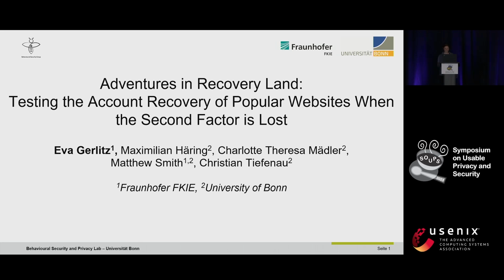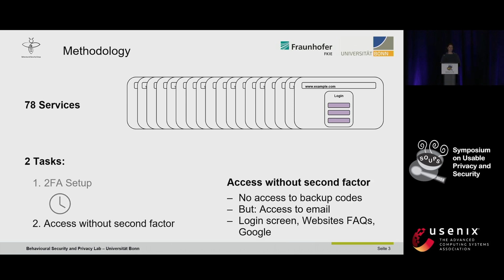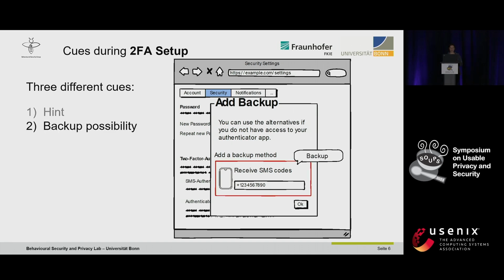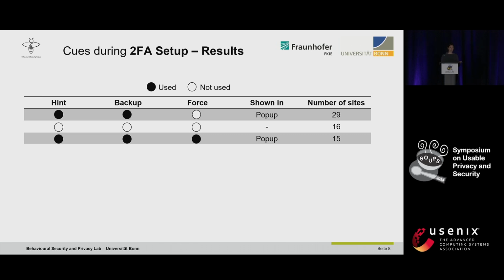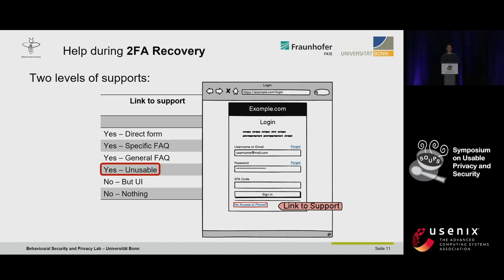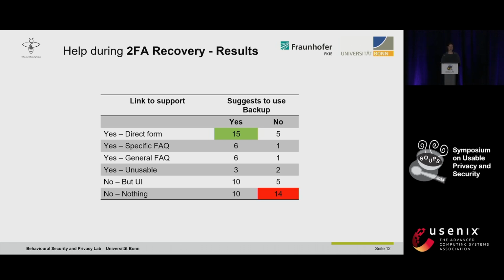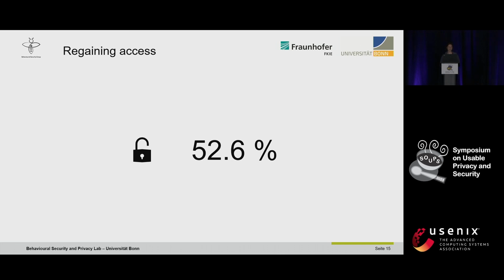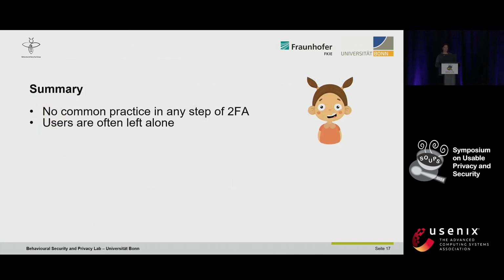SOUPS 2023 - Adventures in Recovery Land: Testing the Account Recovery of Popular Websites...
SOUPS 2023 - Adventures in Recovery Land: Testing the Account Recovery of Popular Websites When the Second Factor is Lost

Eva Gerlitz, Fraunhofer FKIE; Maximilian Häring and Charlotte Theresa Mädler, University of Bonn; Matthew Smith, University of Bonn and Fraunhofer FKIE; Christian Tiefenau, University of Bonn

Literature on two-factor authentication (2FA) lists users' fear of losing the second factor as one major constraint on acceptability. Nonetheless, more and more services offer or even enforce 2FA. Yet, little is published about what services do to prevent users from losing access to their accounts and how well users are guided through the process of regaining access to their accounts in case they lose their second factor. To fill this gap, we set up 2FA on 78 popular online services and apps and analyzed their user interface during the 2FA setup and recovery. Although there is no straightforward solution for account recovery when using a second factor, we identified easily fixable usability flaws. For example, in the setup phase, 28 services do not mention the possibility of losing the second factor at all. Furthermore, while it is common for services to provide a clearly visible “forgotten password”-link beneath the login field, an equivalent for 2FA is often missing, and a user is left alone with the problem. Our study provides insights for website designers and security practitioners seeking to enhance the usability of 2FA. We also discuss further directions for research.